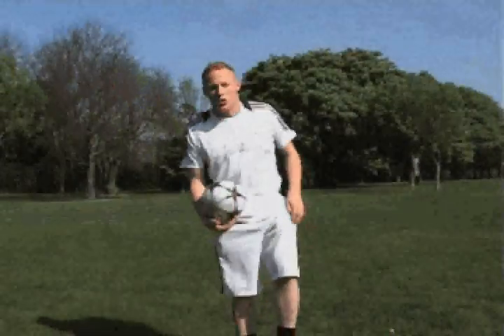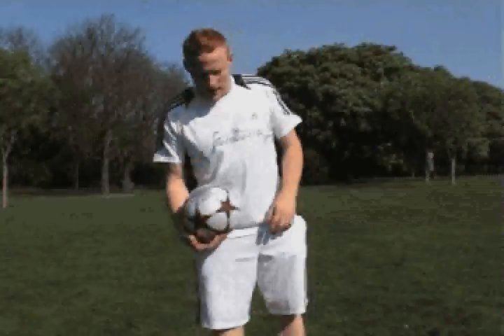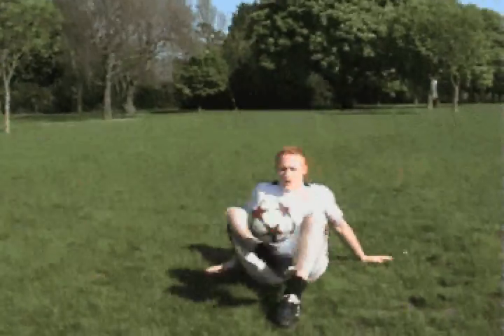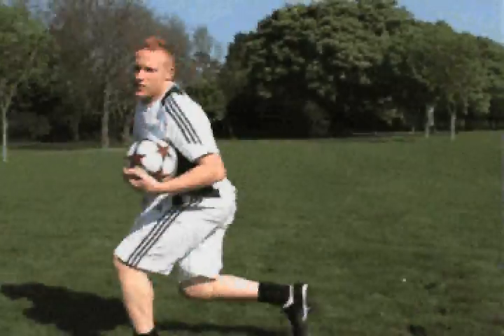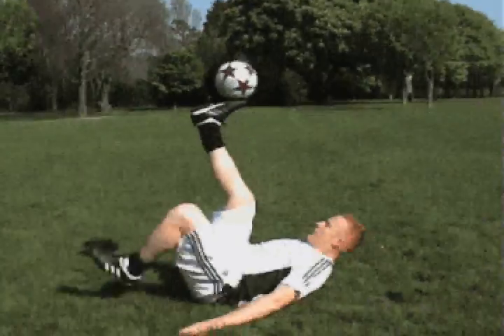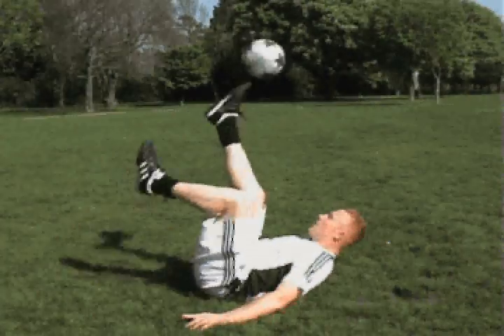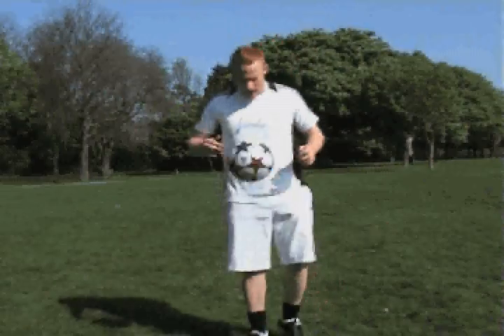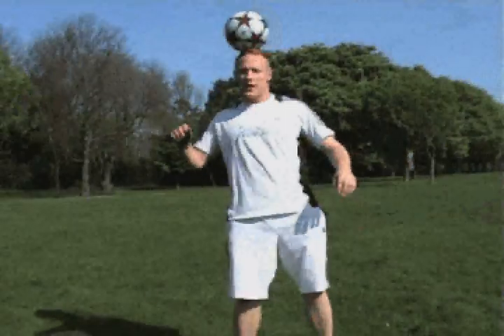Dan Magness - Playstation Freestylers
Keepy-uppy world record holder Dan Magness tells MATCH all about some of his best tricks!